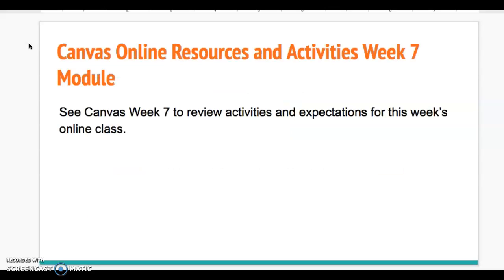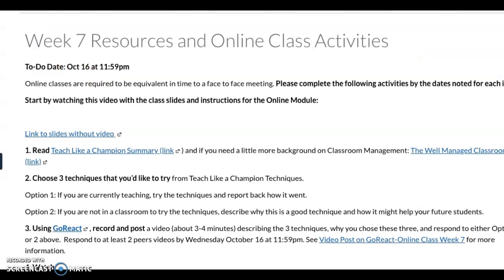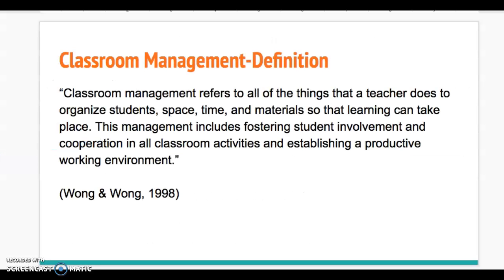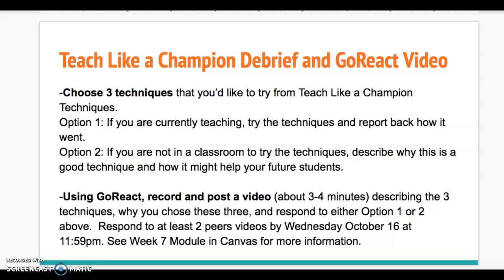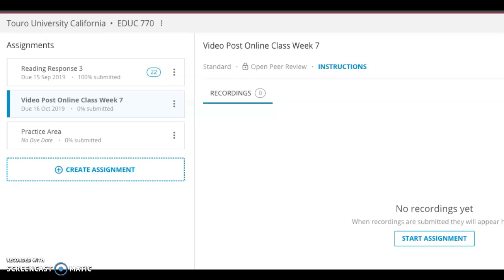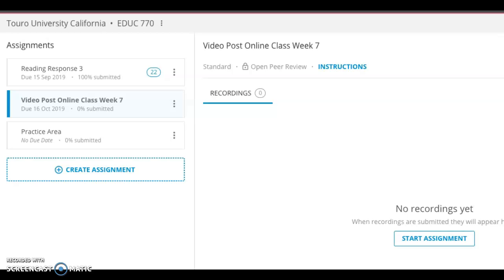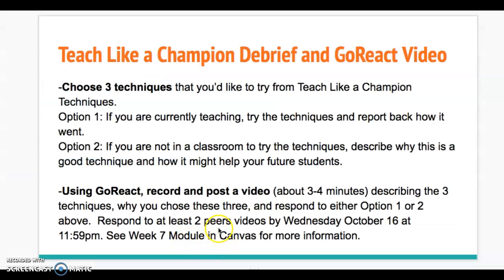770 Week 7-10.8.19 Online Class